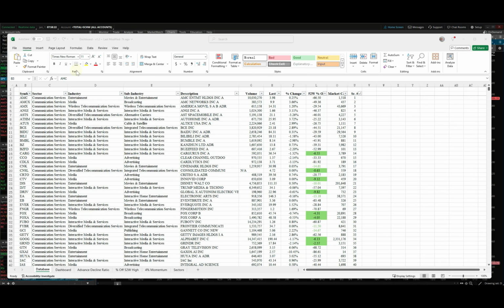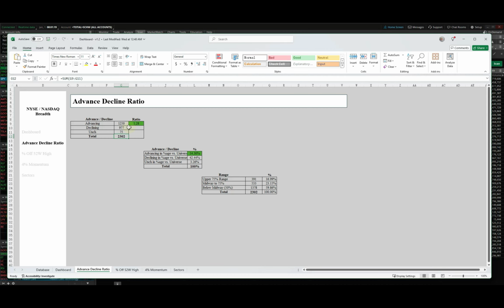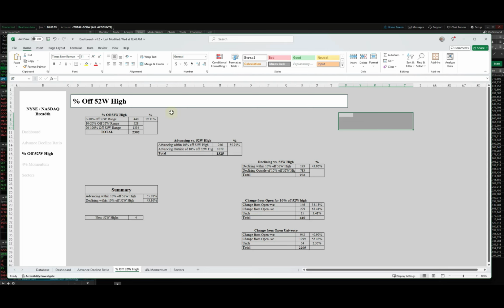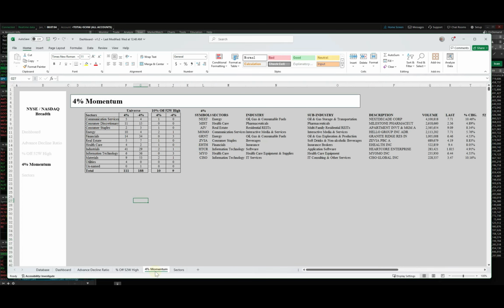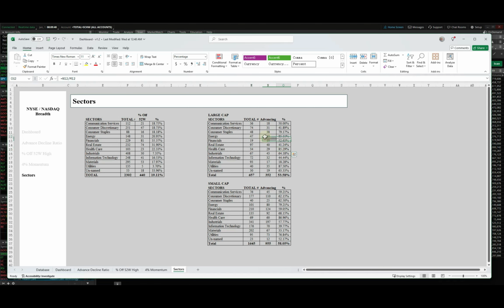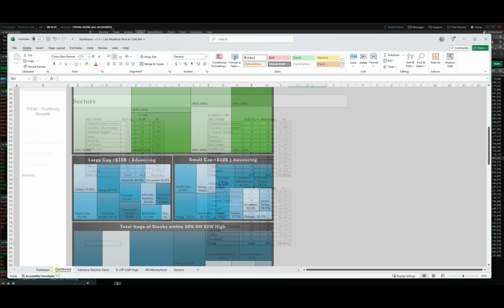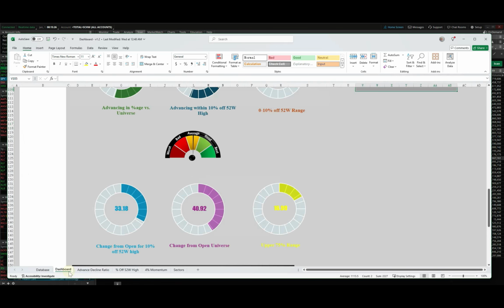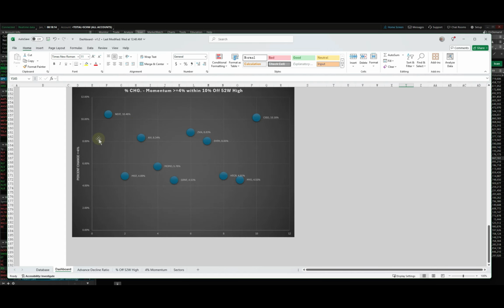US Stock Market | Market Breadth Indicator